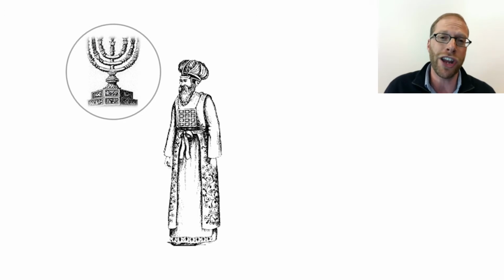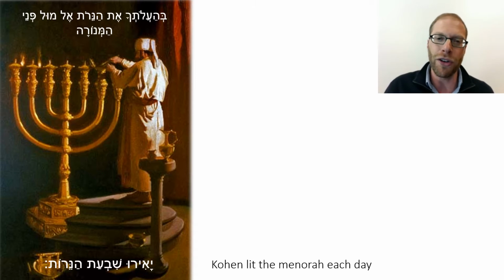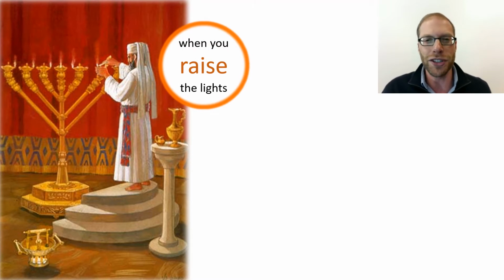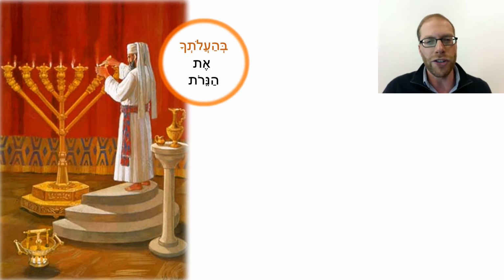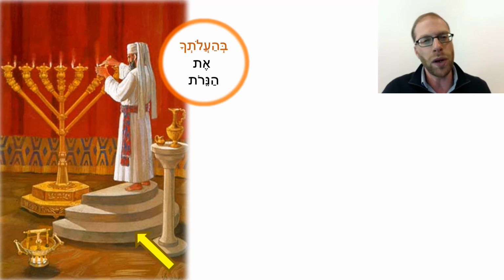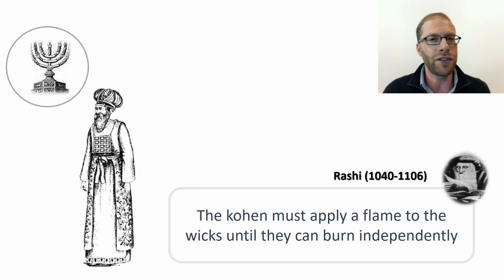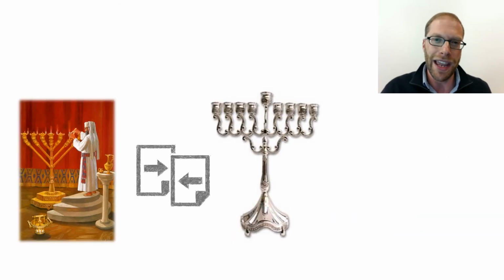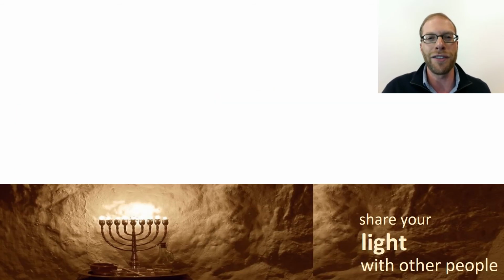Menorah: Then and Now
A brief history of the menorah and a modern-day message about Chanukah.